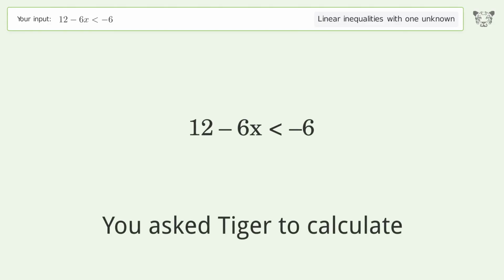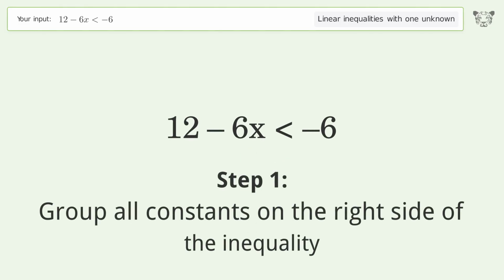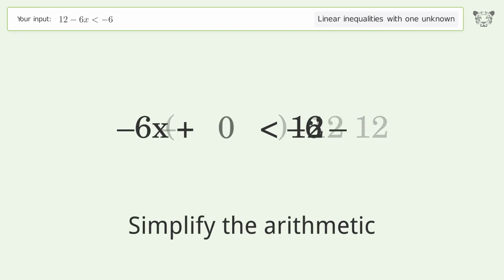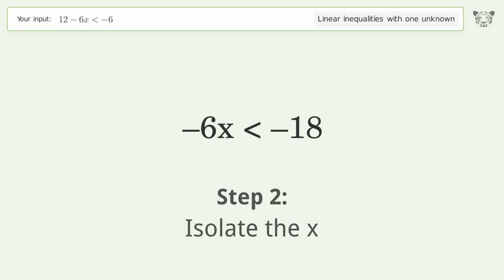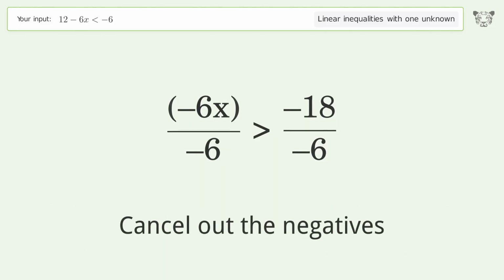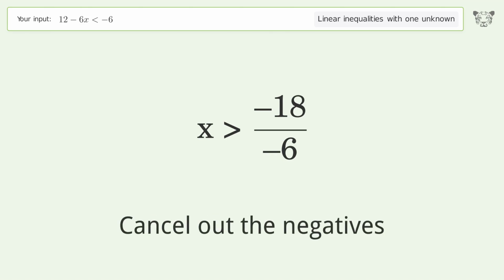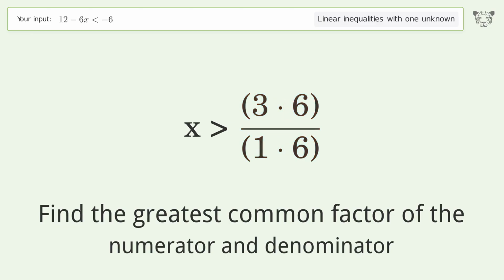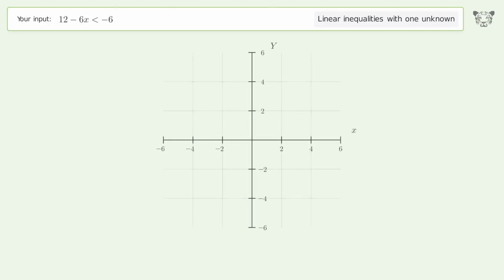12-6x less than -6 - Solve linear inequalities with one unknown